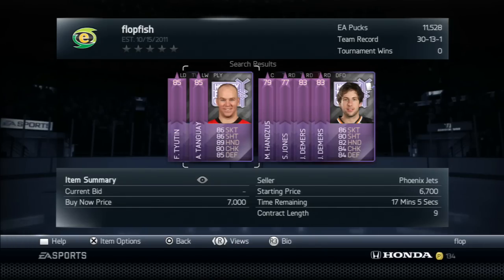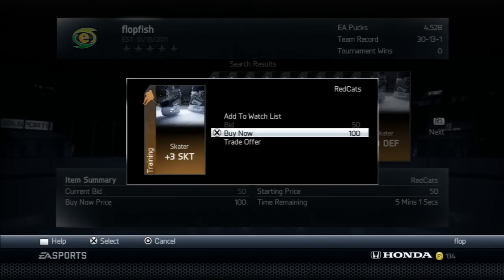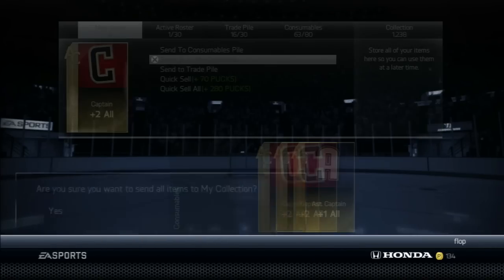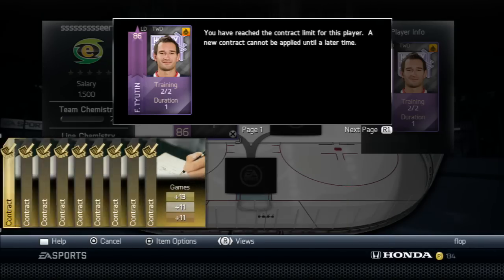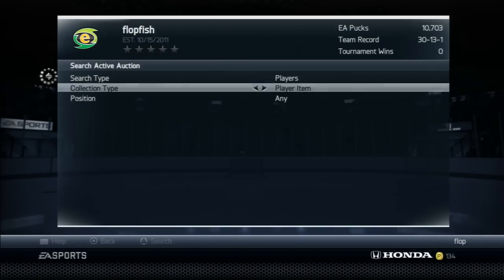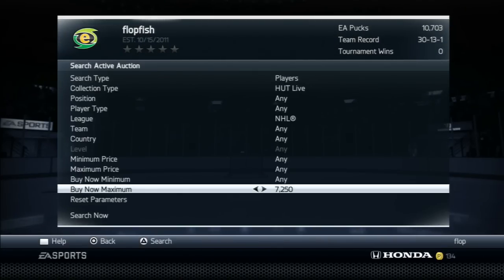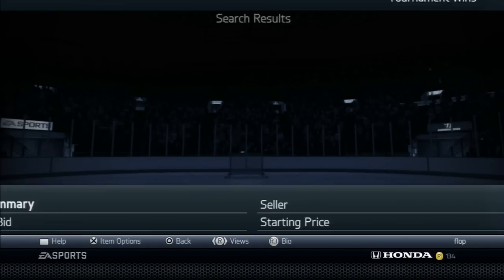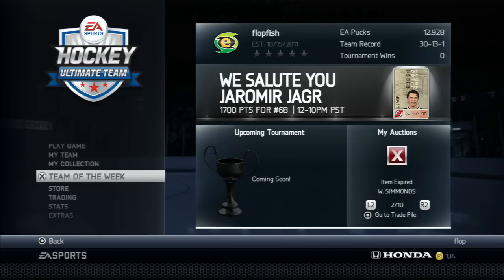NHL 14 HUT Tips And Tricks: The Quickest, Best Way To Make Pucks In HUT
TOTW/Winter Classic/Movember/HFC/ANY SPECIAL CARD cards all get a significant jump in qucksell value from adding on training cards and captain cards. It's a very easy way to make pucks, especially with player/promo packs!